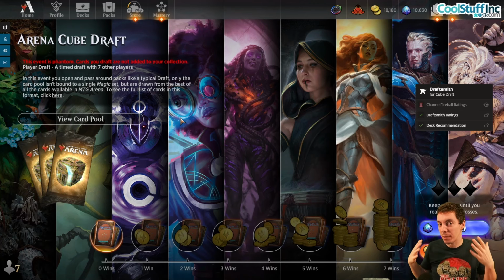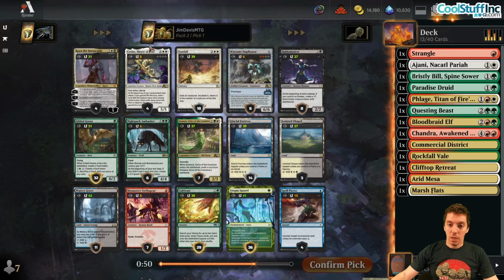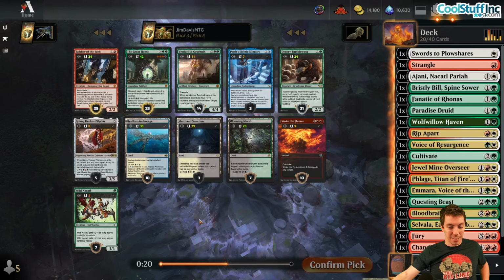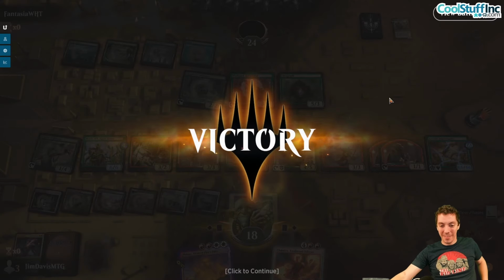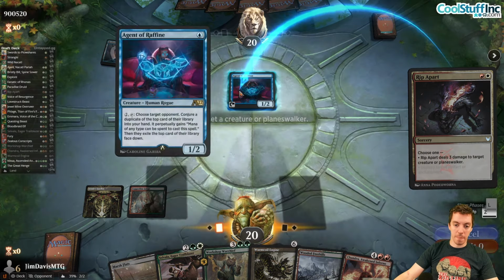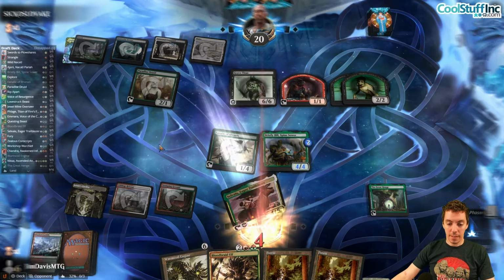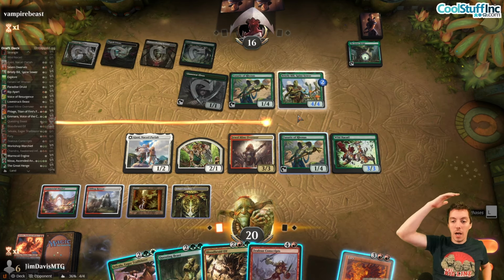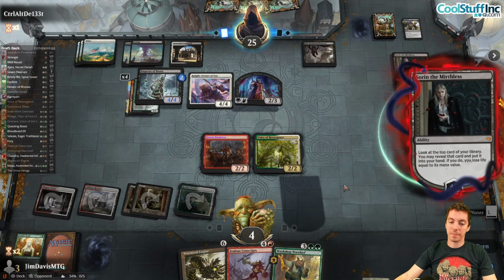How To Draft The MTGA Cube